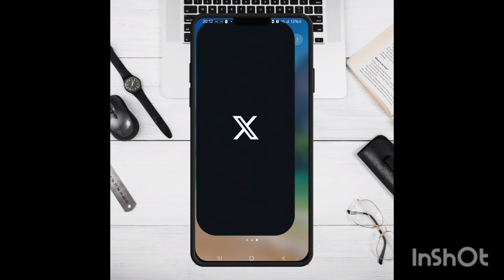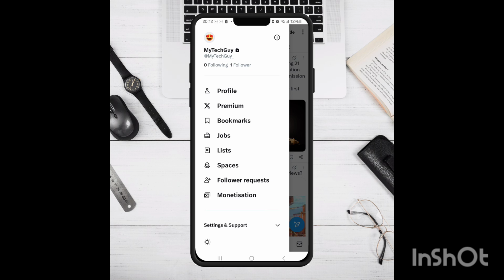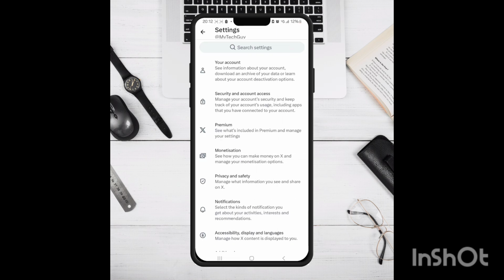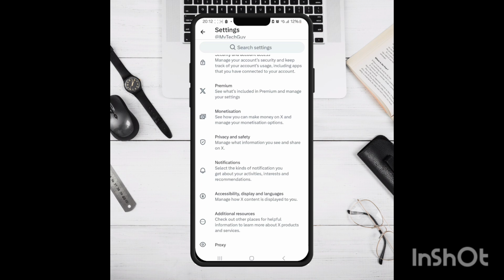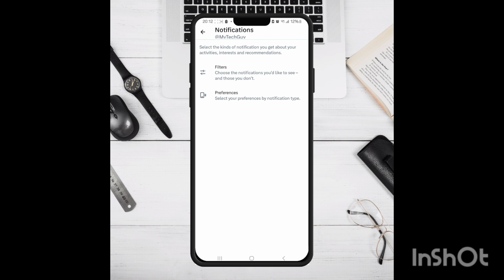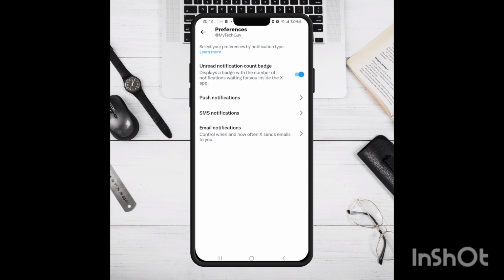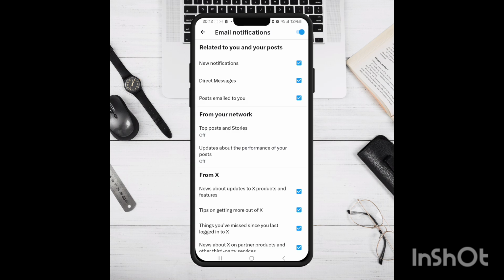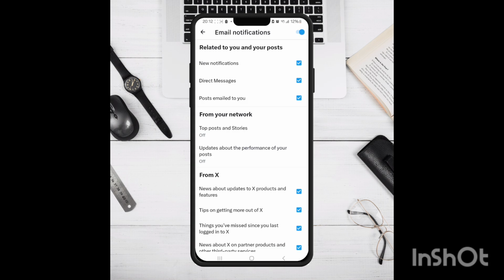How to Turn off Email Notifications from Twitter (X) - (2025)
How to turn off email notifications from Twitter (X) — this quick tutorial shows you exactly how to stop those unwanted emails. Learn how to stop email notifications on Twitter (X), easily turn off Twitter (X) email notifications, and completely stop Twitter (X) email notifications from cluttering your inbox. Whether you're using Gmail or another email provider, this video also covers how to stop Gmail notifications from Twitter (X) and how to stop email notifications from Twitter (X) through your settings.